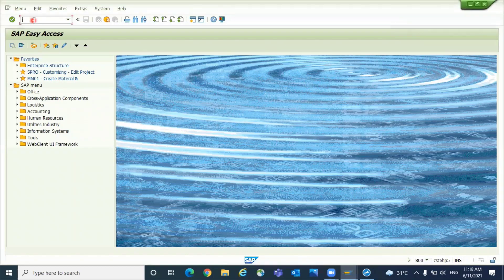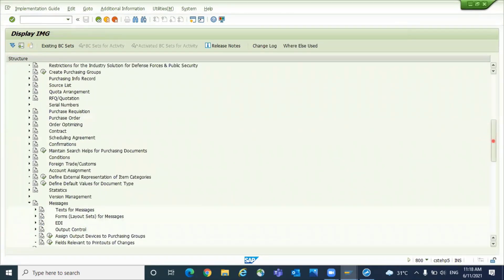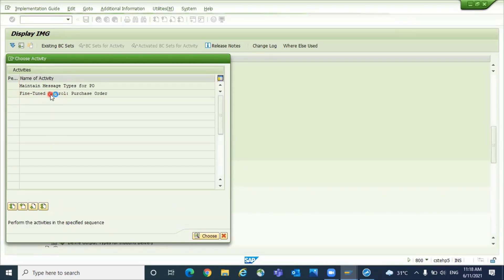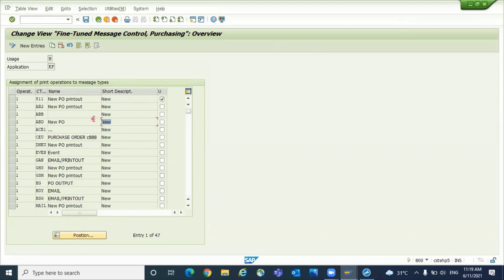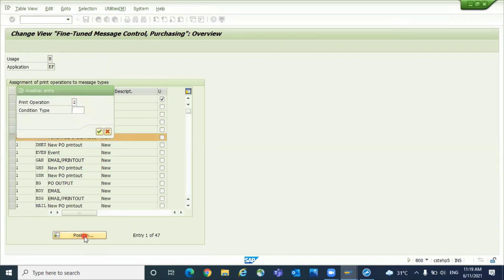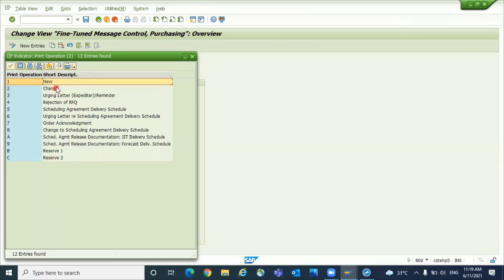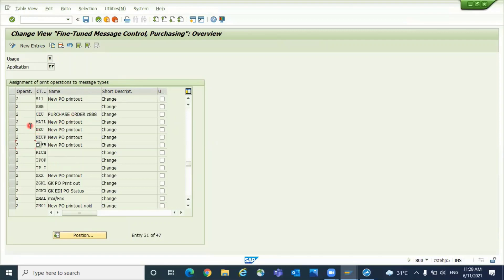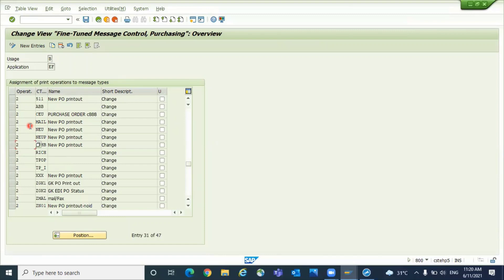PO output settings for New PO or change PO configuration for message type in SAP || SAP MM Best